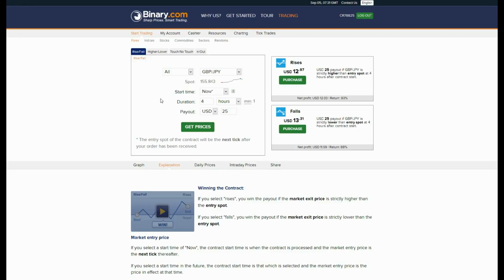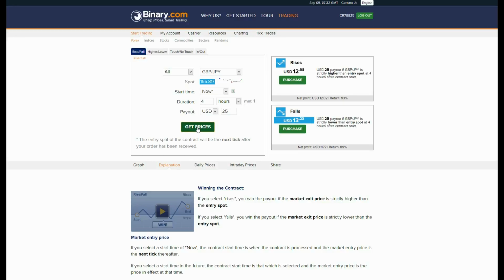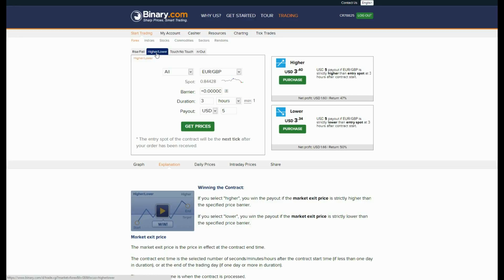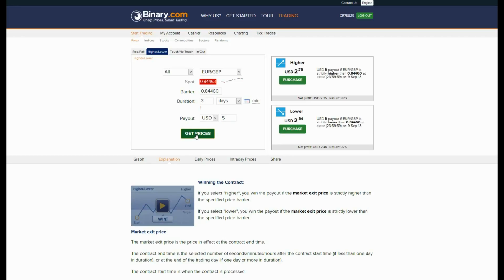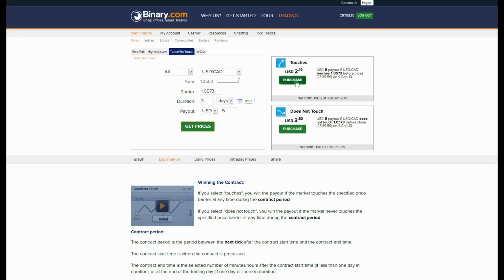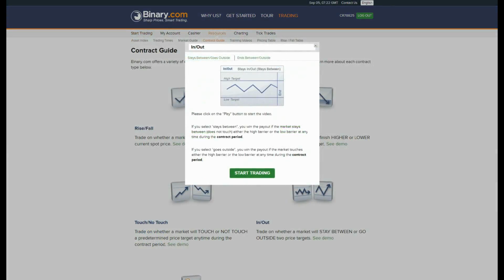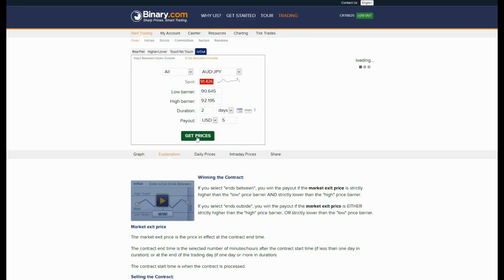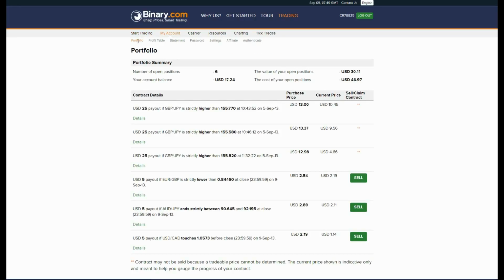Understanding The Different Trade Types - Binary.com